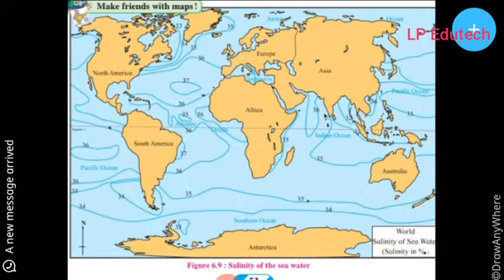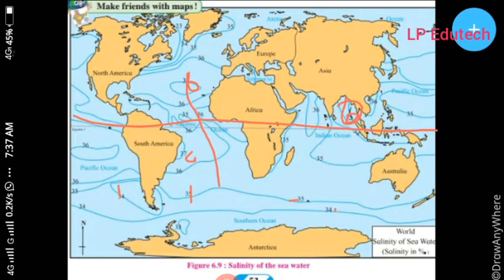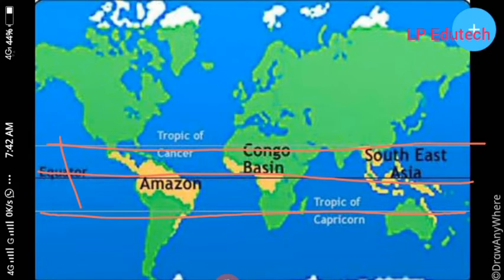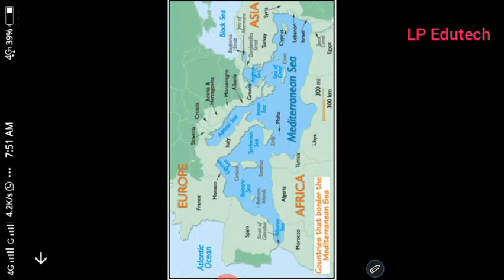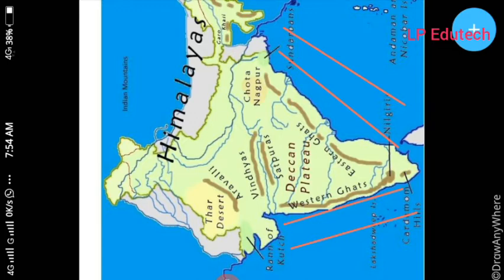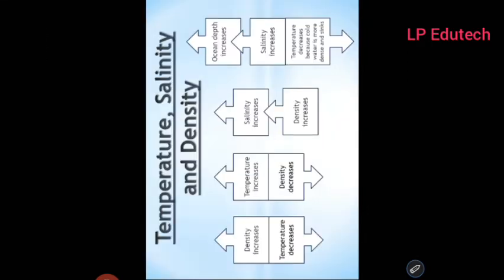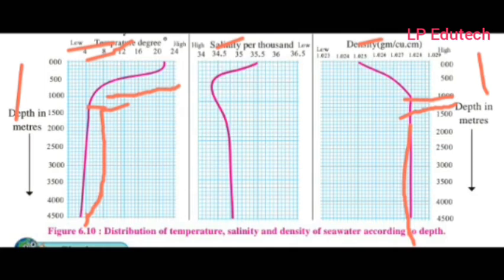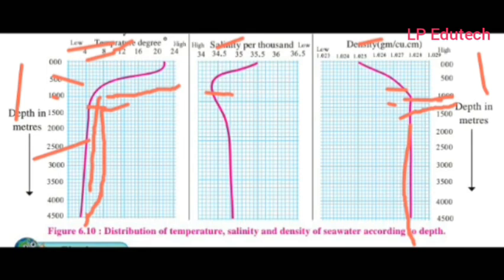Std.9 Geography , The Properties of Sea Water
It describes the salinity of sea water , density of  sea water properties . Even it describes the distribution of temperature , salinity and density seawater according to depth.Moreover ocean currents.